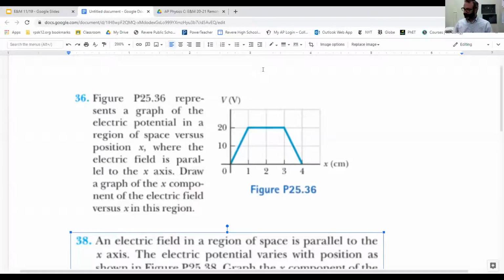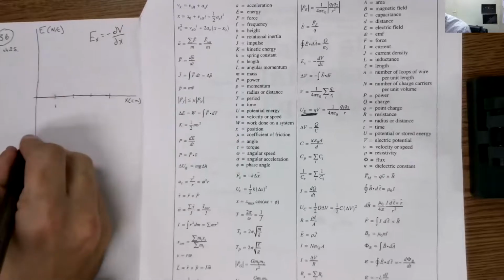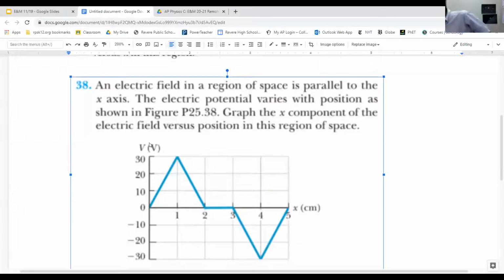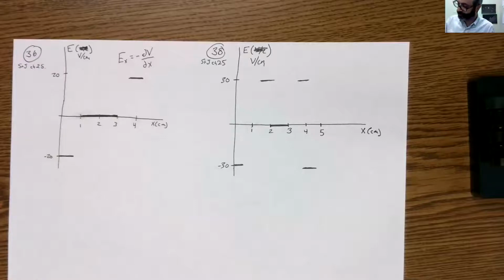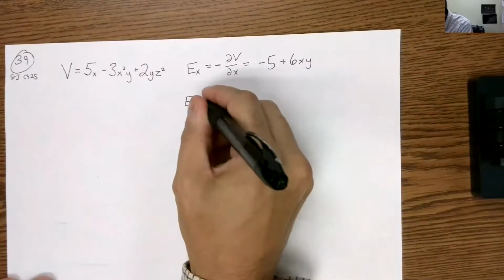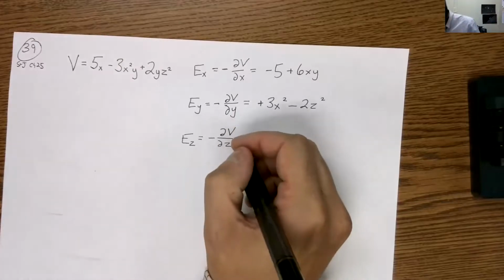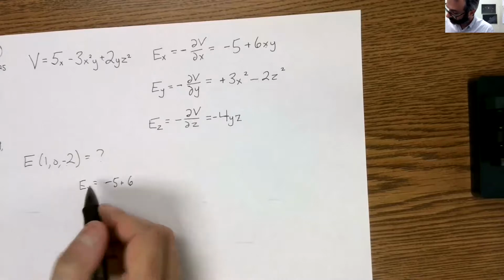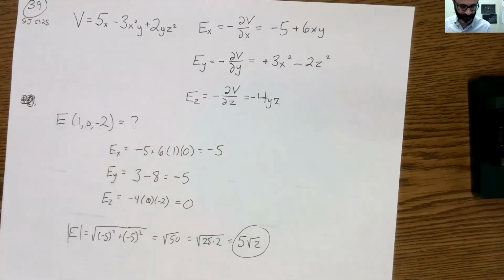S&J ch 25 #36,38,39